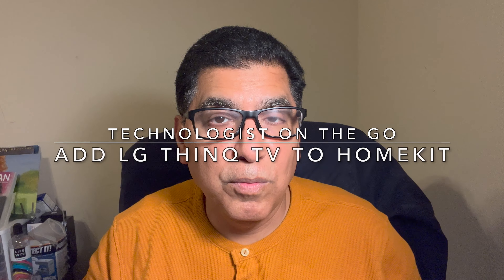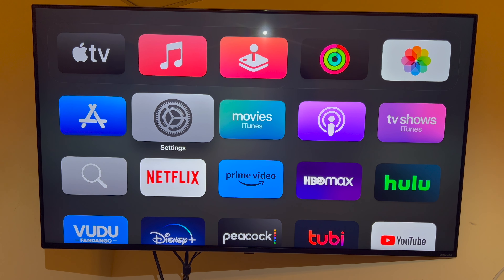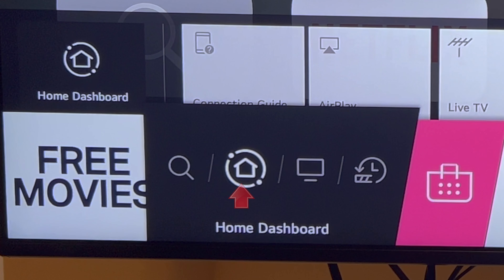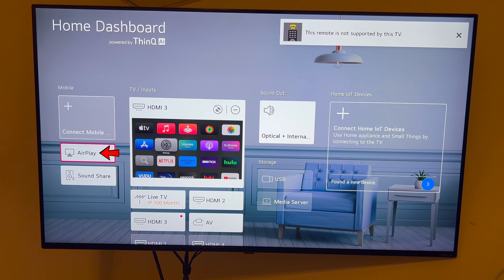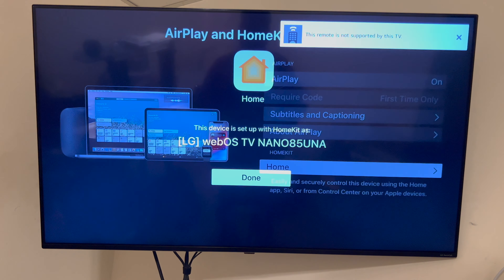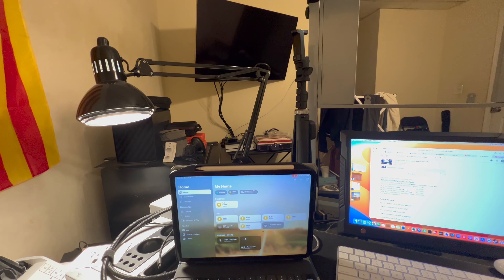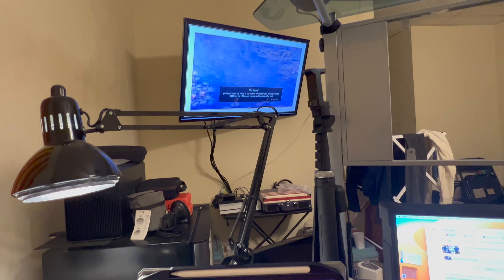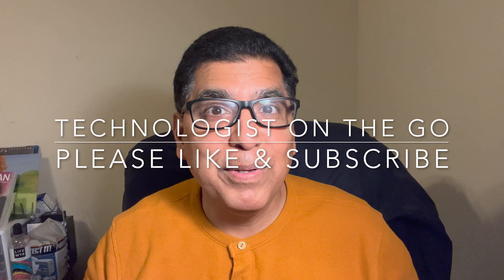Add Your LG Thinq TV to Apple HomeKit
If you have an LG TV that supports their Thinq protocol for Smart TVs, very likely it can be added to your Apple HomeKit. Once added, you can use voice commands to turn the TV on/off. You can use the HomeKit app to change the video input. In short, you can be minutes from getting the most out of your technological investment.